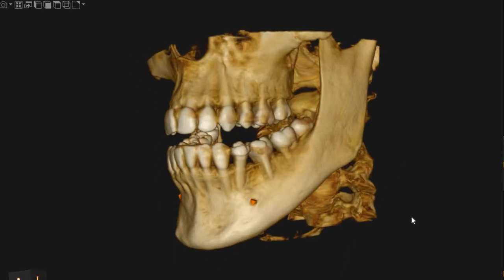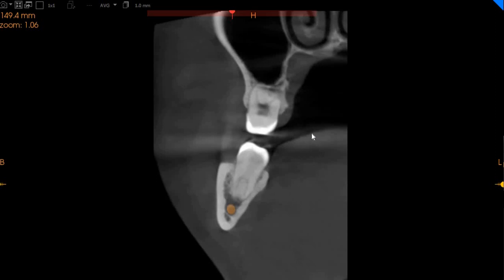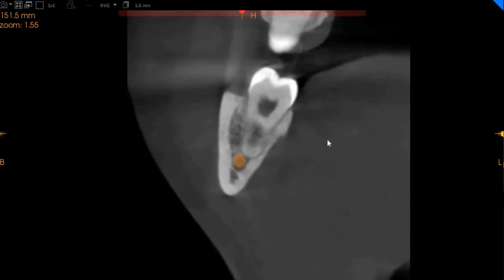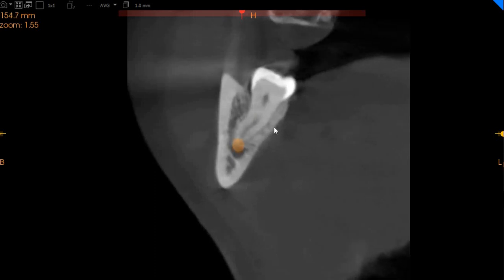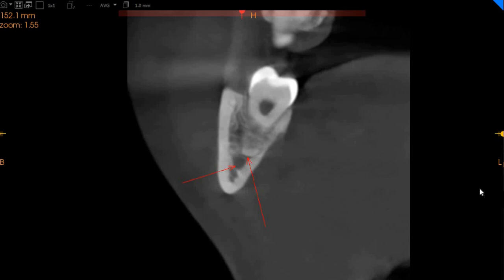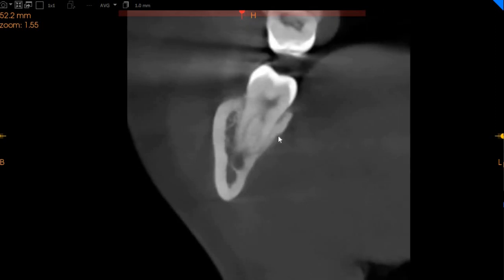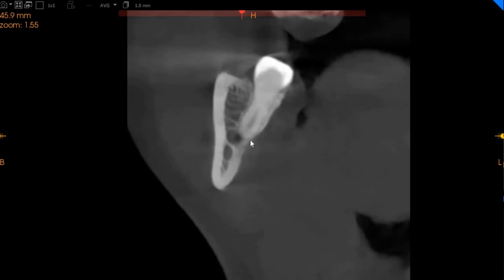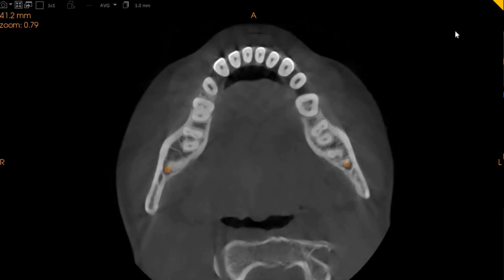YD - Dr. AvT